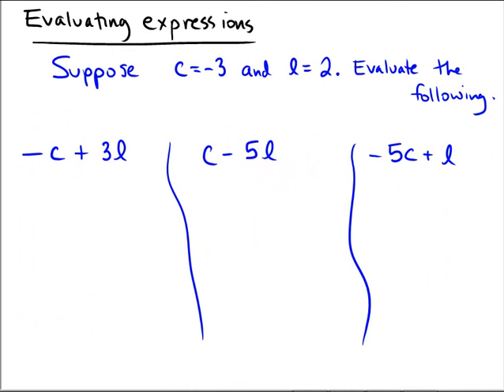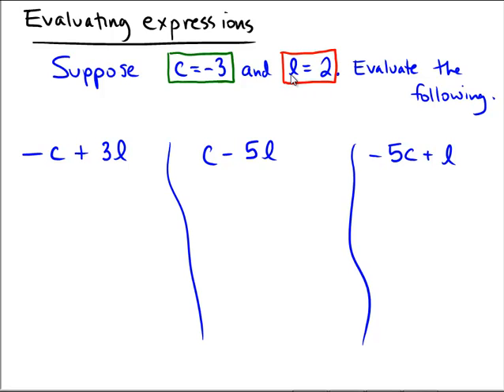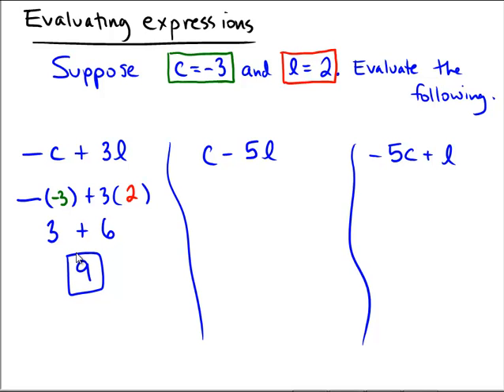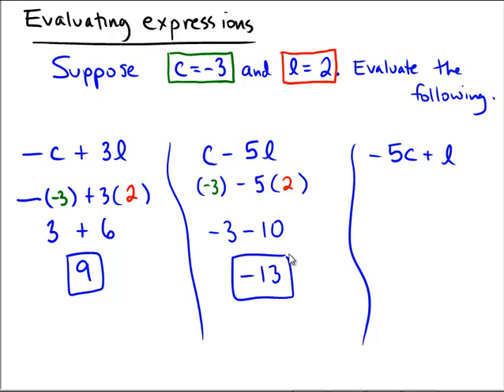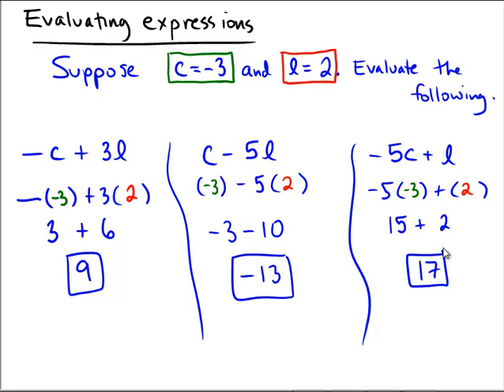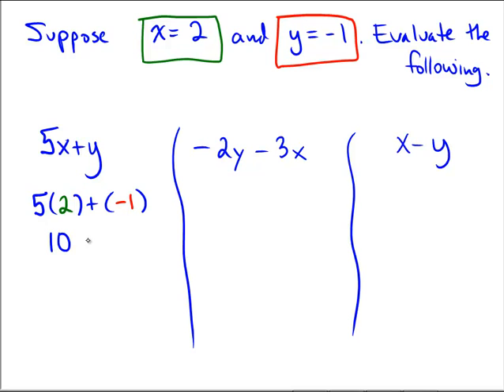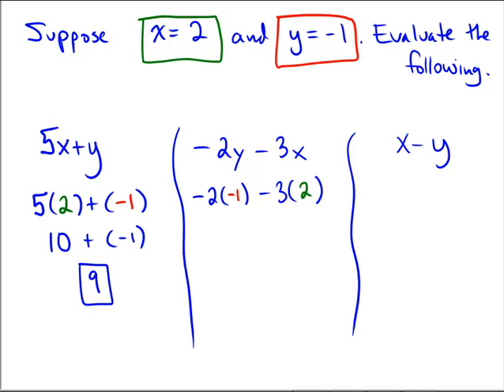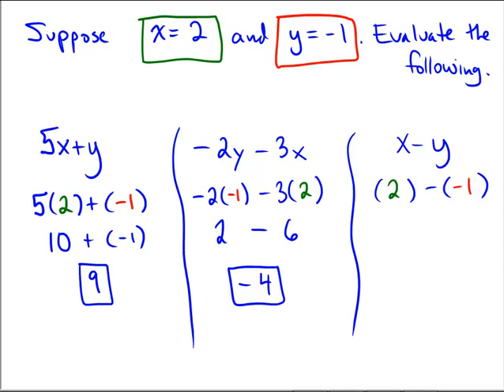Evaluating a linear expression: Integer multiplication with addition or subtraction